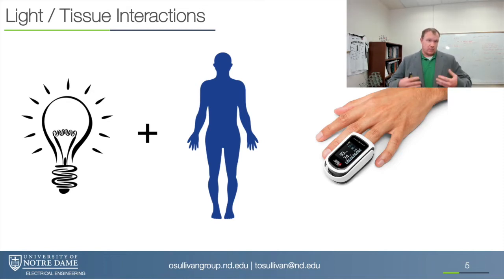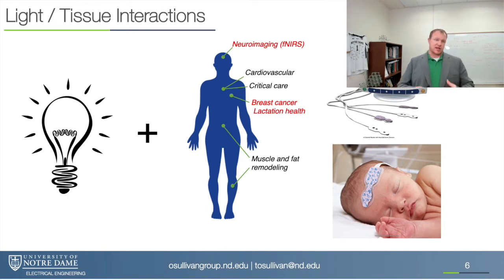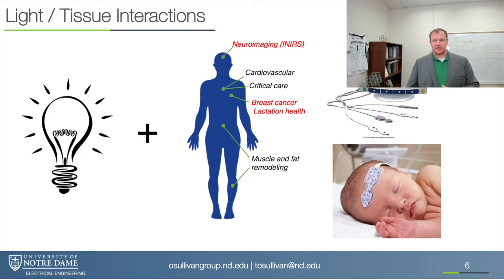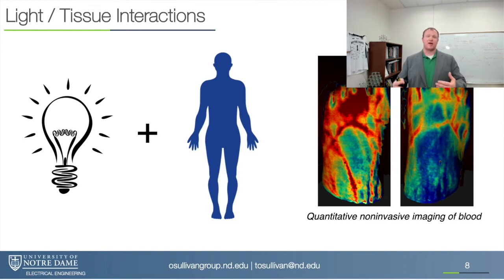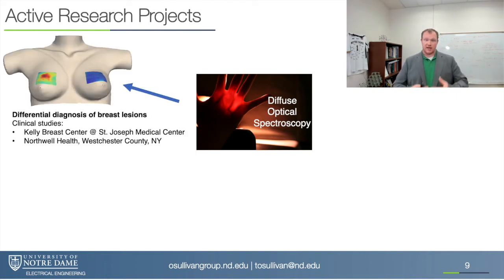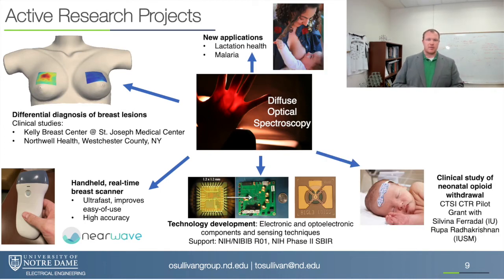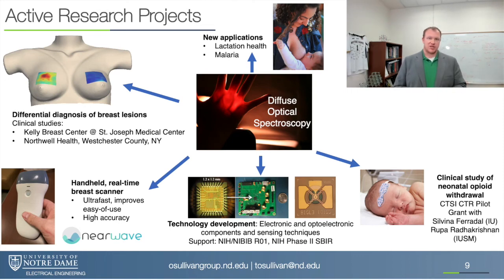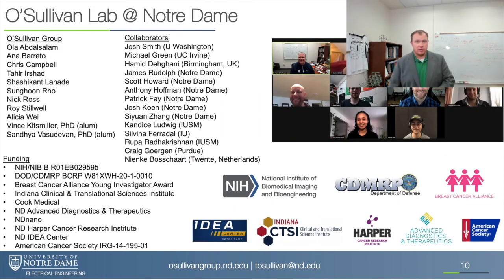Notre Dame EE Perspective: Photonics for a Healthier World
Notre Dame Electrical Engineering Professor, Dr. Thomas O'Sullivan, summarizes the unique way in which ND engineering is working to improve the world we live in with new optical imaging techniques to diagnose and treat diseases such as breast cancer.